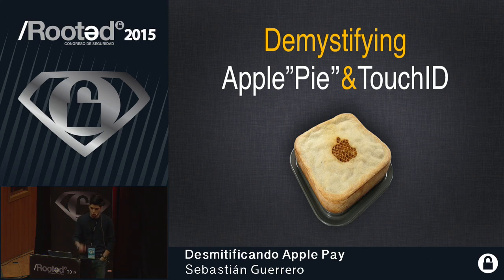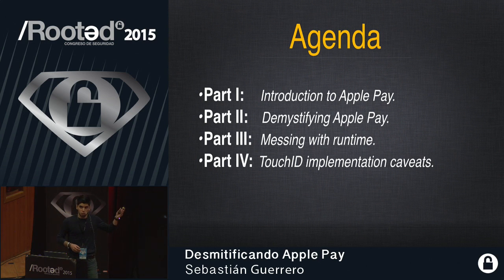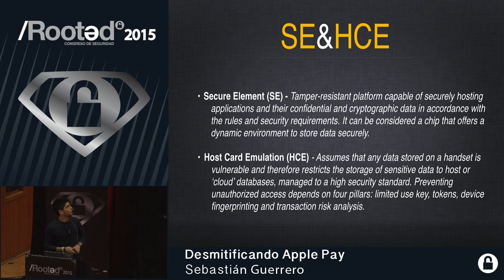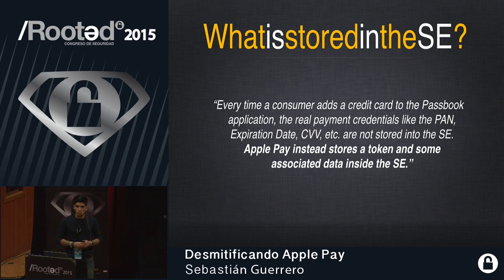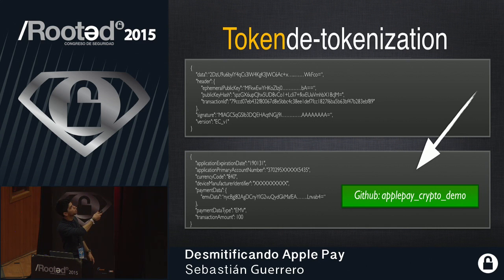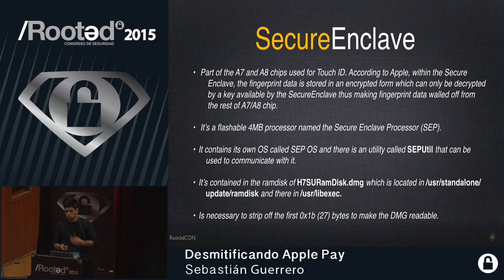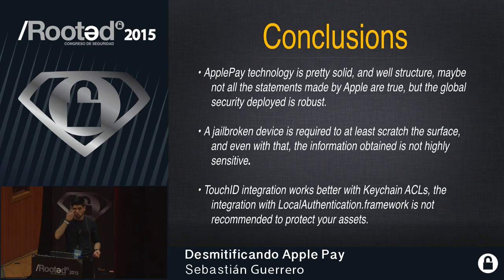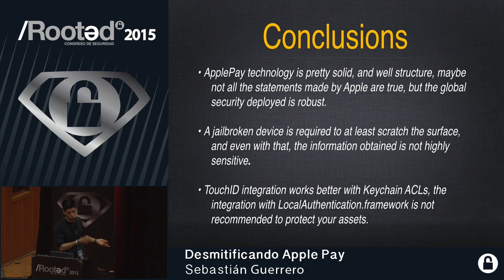Sebastian Guerrero - Demystifying Apple Pay [Rooted CON 2015 - ENG]